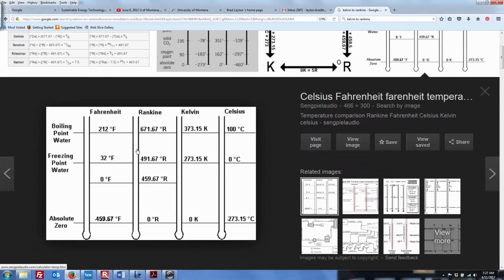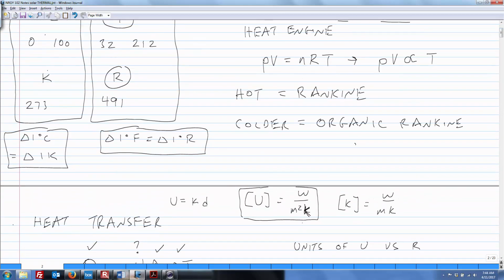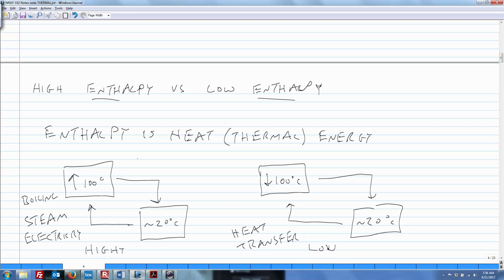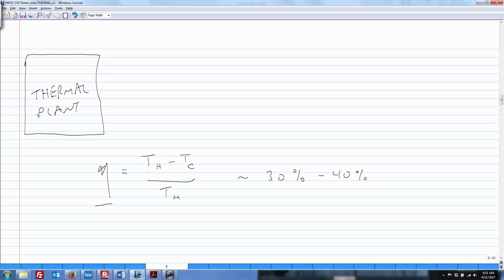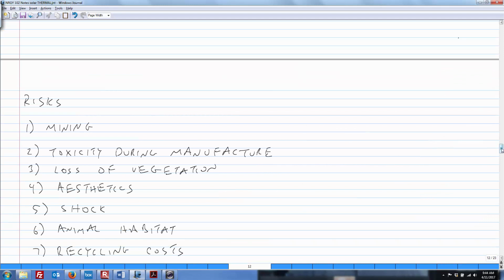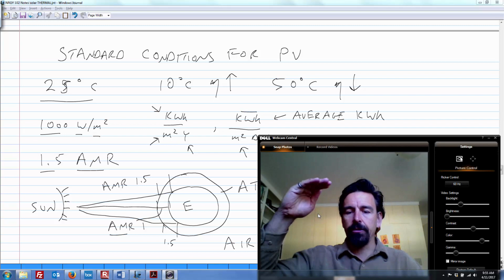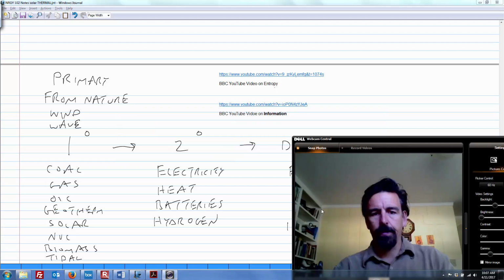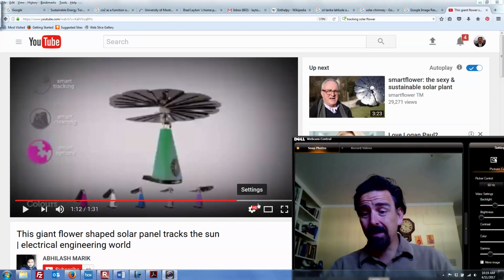NRGY 102 Exam 2 Preview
This lecture covers the main concepts for the NRGY 102 Exam on Solar Thermal